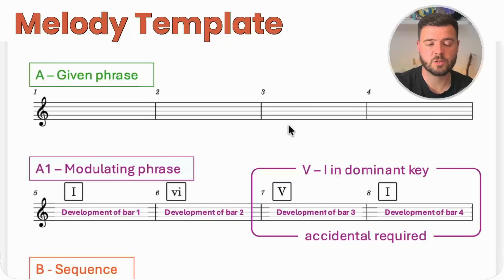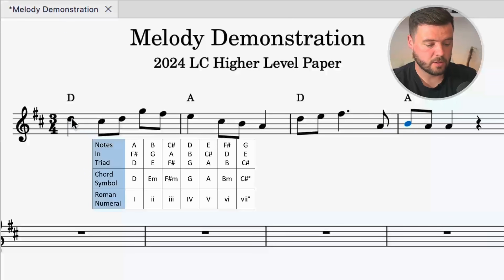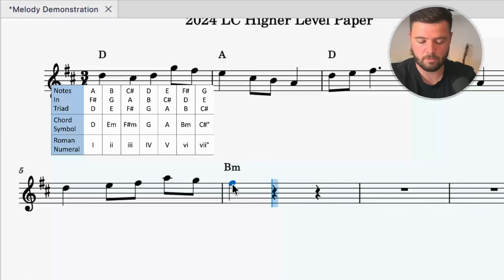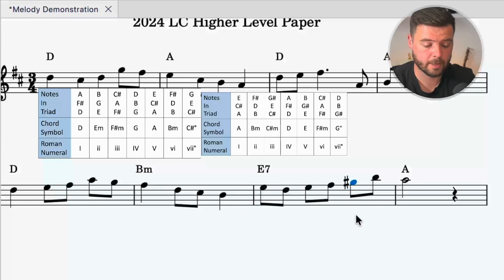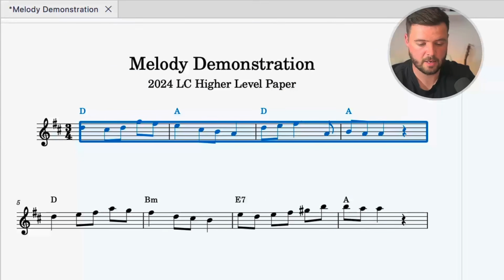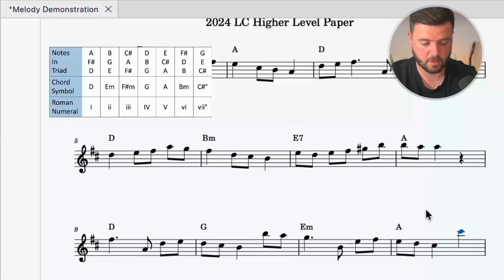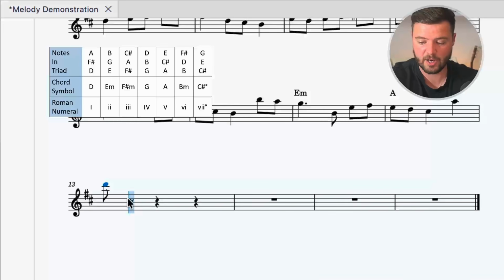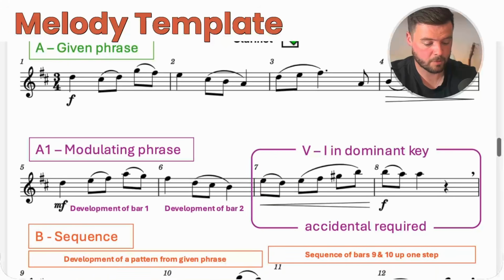Walking you through Q1 on the 2024 paper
Time stamps:
00:00 Introduction
00:18 Form of the melody
01:00 Step 1: chord bank for given key and dominant key
01:46 Step 2: analyze the given phrase
04:20 Step 3: A1 modulating phrase
12:34 Step 4: B phrase
16:58 Step 5: A2 phrase
22:22 Step 6: Phrasing and dynamics